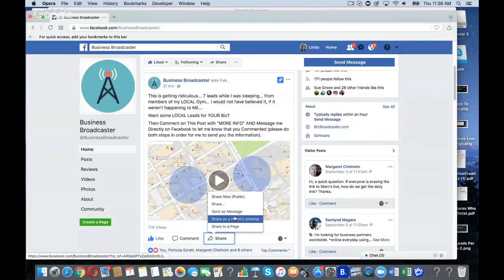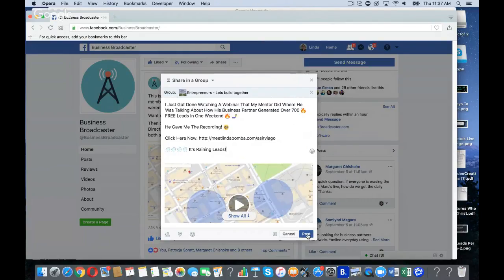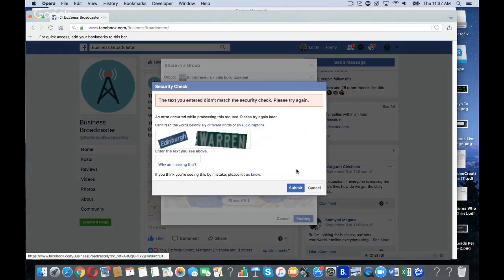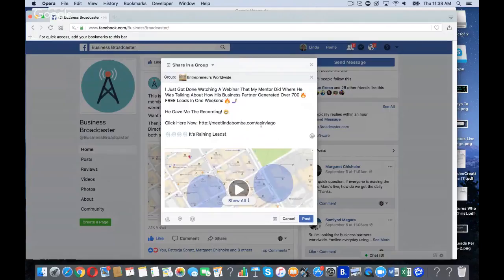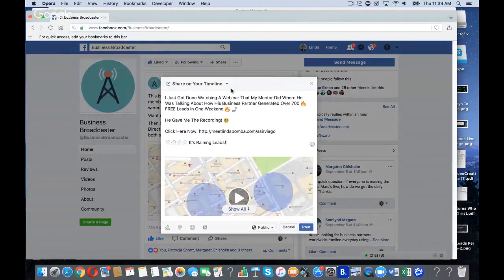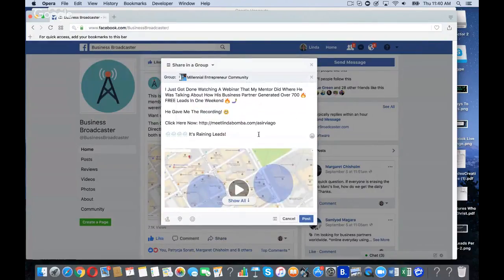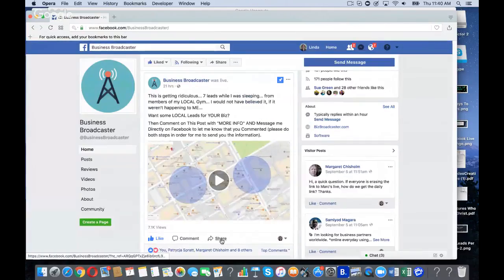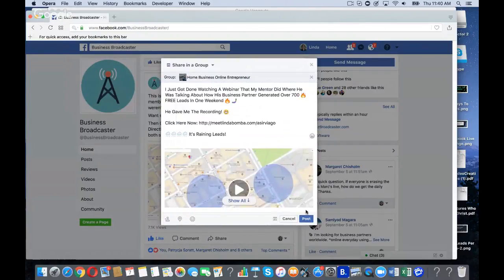How To Share A Post To A Facebook Group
My #1 Recommendation To Work From Home

➡️Get A FREE 14 Day Trial With Sendlane AutoResponder & Capture Page Maker

Linda Bomba